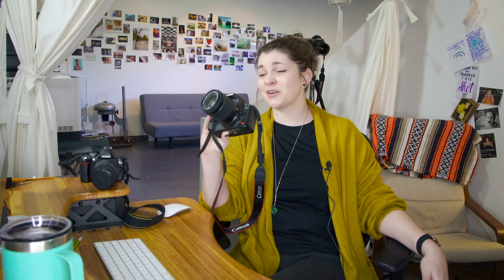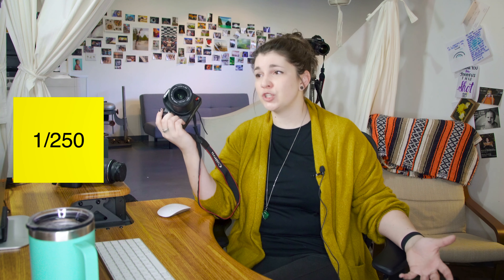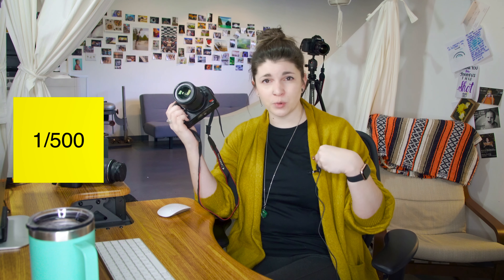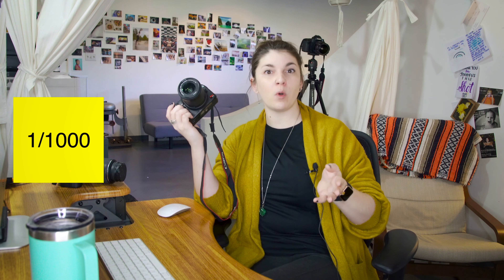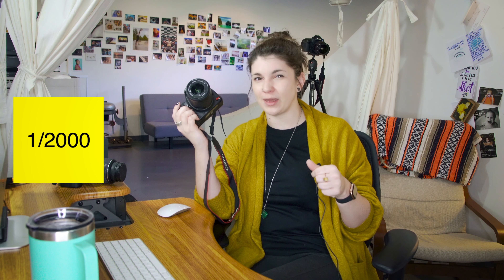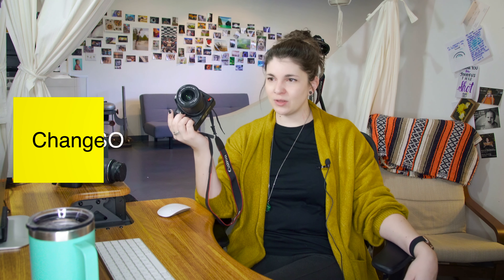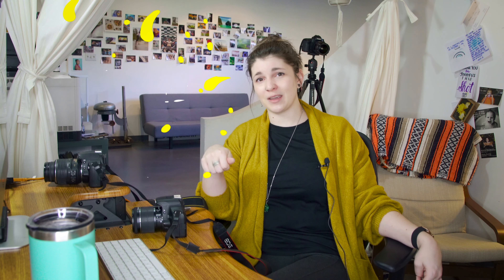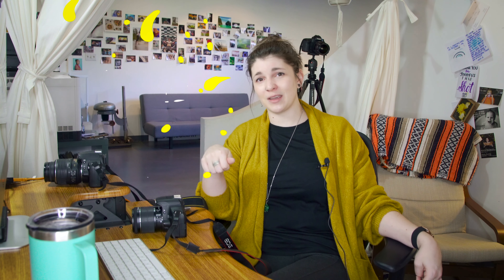Photo Bytes: How to Freeze Sports Photos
Quick videos getting you taking great pictures - fast!

Sara breaks down the settings you'll need to capture those perfect sports photos!